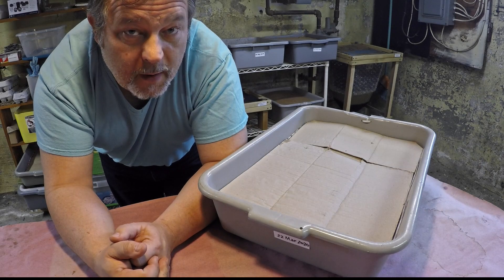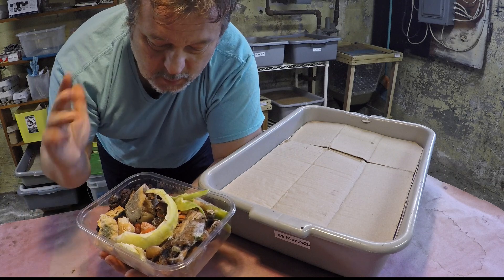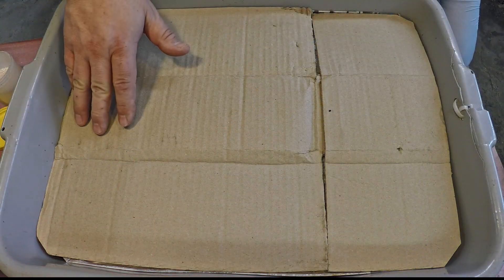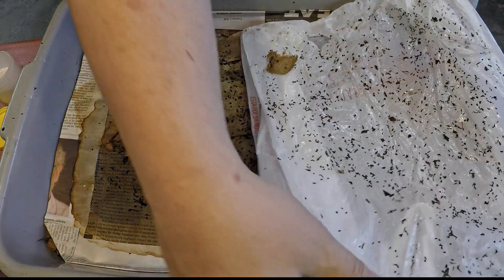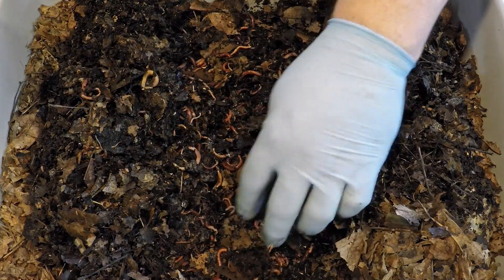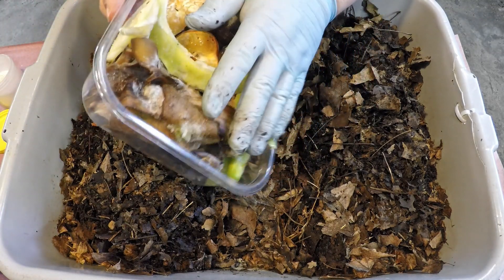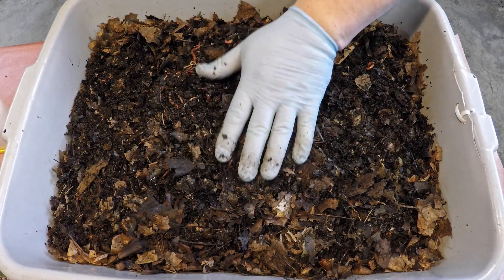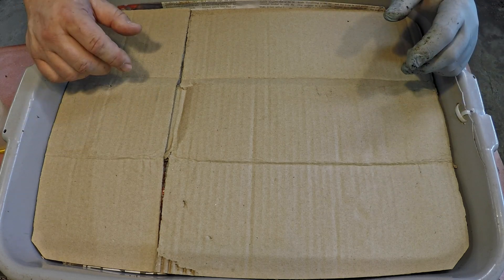Newest 10-day old red wiggler worm bin's 1st feeding - vermicomposting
This new worm bin has been running for 10 days now with the initial load of approx one thousand worms plus another thousand worms added 3 days ago.

Today it gets its first feeding - preparing it for one final load of more worms. That next load will be those few hundred worms that occupy the 3-chamber carbon-only time-lapse bin and will be relocated into here soon